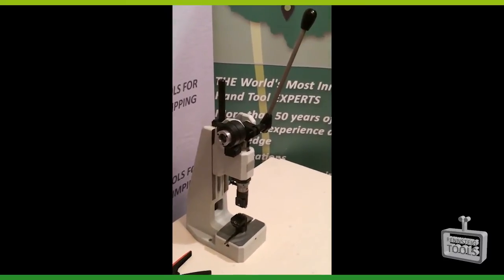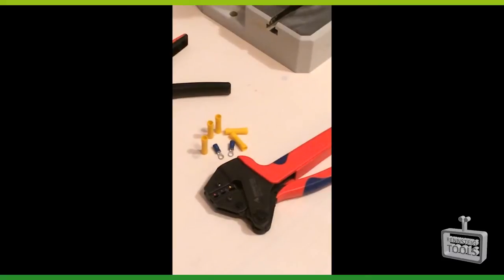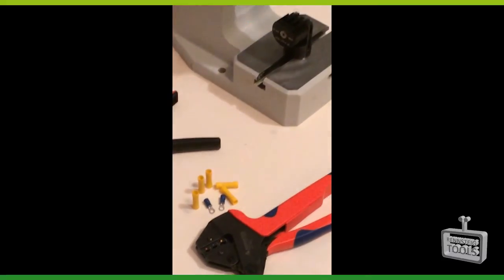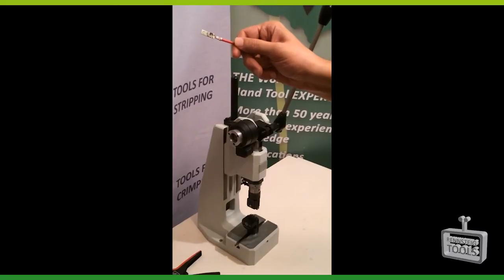Toggle Press (a member of our crimp system tool family)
Toggle press for crimping almost all connector

• For small-lot production
• Parallel crimping
• Designed to match all PEW12 series crimping dies, locators and wire stops
• Operatingl height and working stroke same as with PEW12 crimping tool
• Fine adjustment of crimping height by 0.01 mm with adjusting nut at the press ram
• Forced locking system for reliable crimping (emergency release provided)
• Crimping dies and accessories easily interchangeable
• Convenient handling as no safety attachment in the way

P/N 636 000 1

Made in Germany by Rennsteig